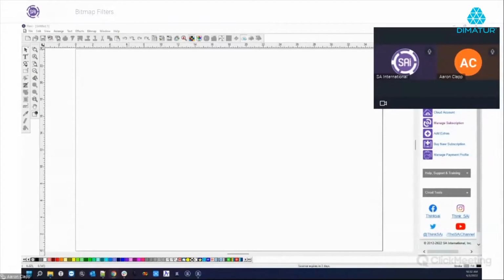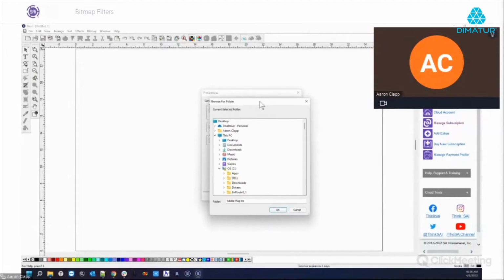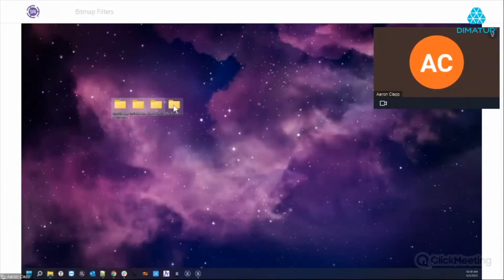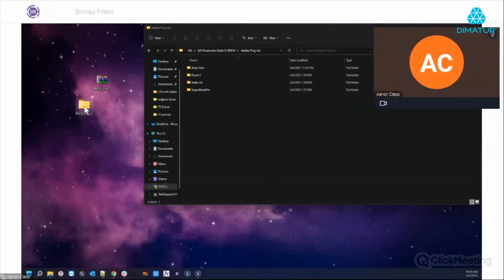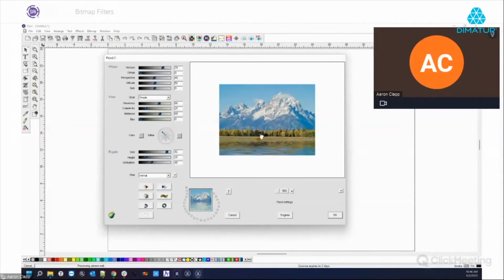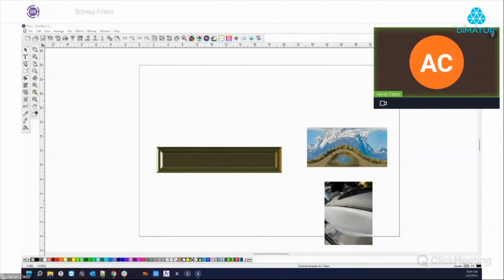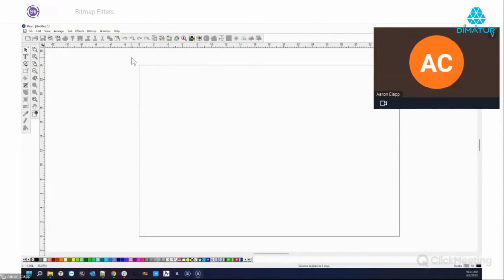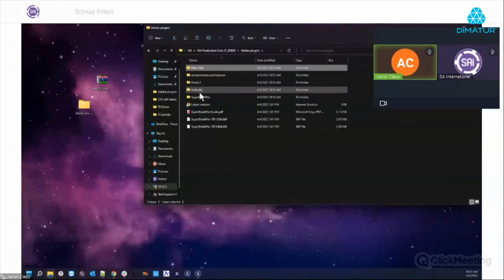Academia Dimatur – SAi - Flexi 21 - Bitmap Filters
O SAi Flexi permite-lhe instalar filtros de bitmap que lhe dão mais opções para criar efeitos de imagem personalizados dentro do Flexi Design.

UMA SOLUÇÃO PARA TODAS AS SUAS NECESSIDADES DE IMPRESSÃO, CORTE E DESENHO

O SAi Flexi é o único software de desenho, impressão e corte tudo-em-um para produtores de sinalização e impressão. Com quase 3 em cada 4 ateliers a utilizá-lo, Flexi é o padrão da indústria para ferramentas de design específico de sinais, software RIP, software de impressão e corte, e corte direto de vinil.